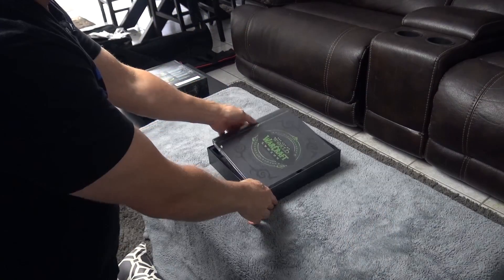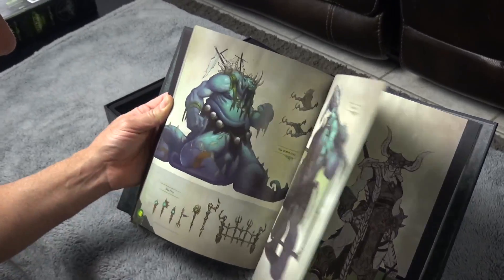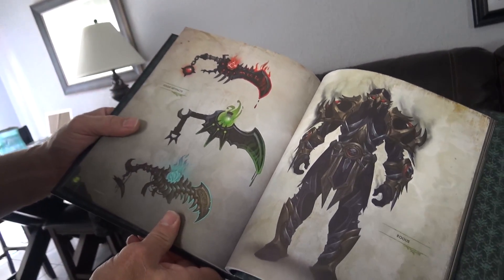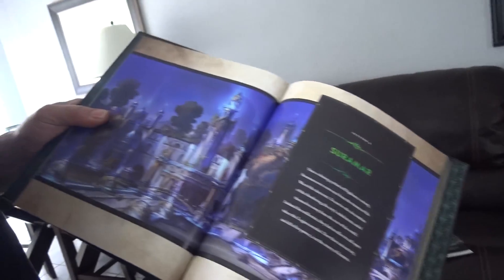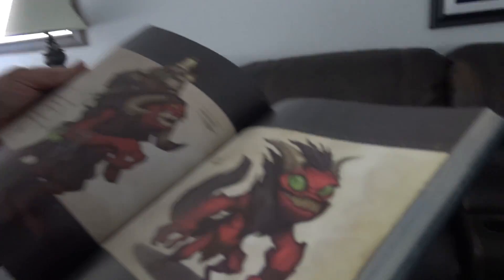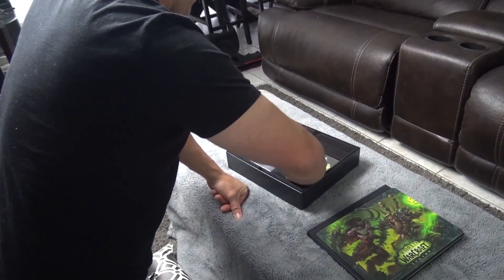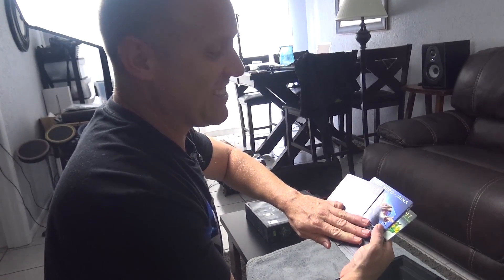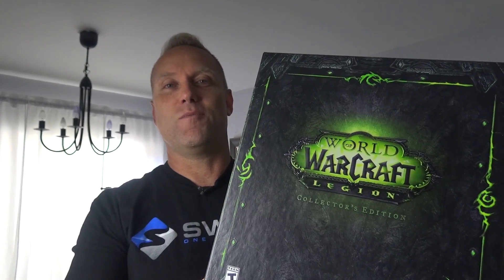World of Warcraft: Legion Collector's Edition UNBOXING!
Blizzard sent me the physical Collector's Edition of the WoW Legion expansion, so I wanted to show you all what's inside! I also show off the rest of my CE collection. Thank you so much Blizzard for sending me this!